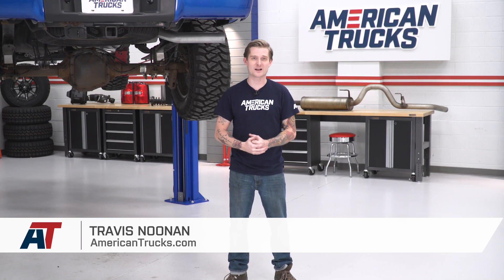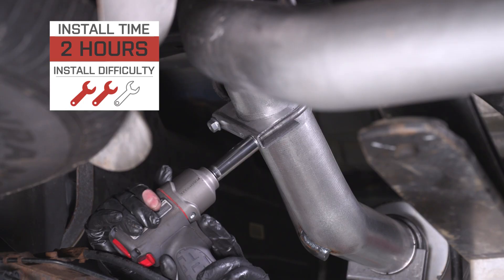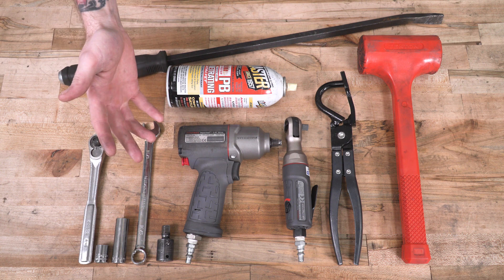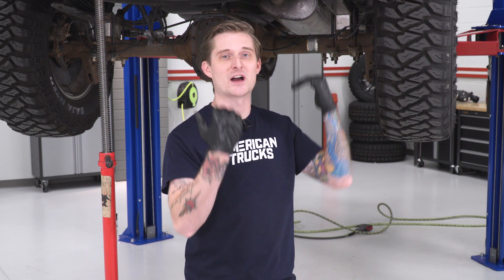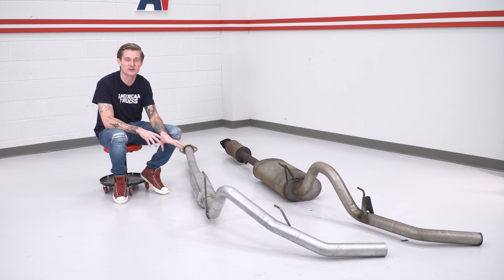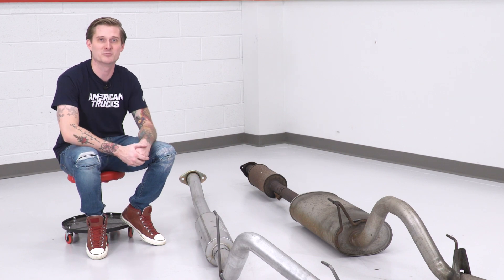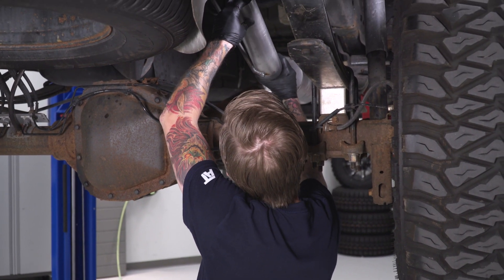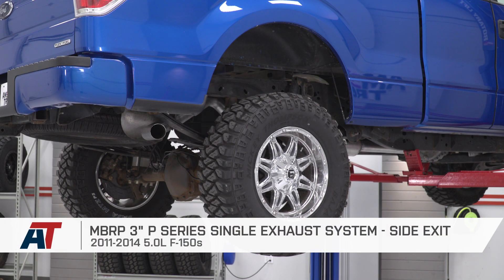2011-2014 F150 5.0L MBRP 3 in. P-Series Single Exhaust System - Side Exit Sound Clip & Review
The MBRP P-Series 3 inch Cat-Back Exhaust – Single Side Exit will provide a bold mellow exhaust note when installed in your Ford F-150 5.0L. The design of this exhaust system ensures maximum flow for enhanced power. You’ll benefit with an upgraded exhaust system at an affordable price.

This exhaust is made with high-caliber aluminized steel to ensure long-lasting performance value. The quality mandrel bent tubing was designed to effectively improve exhaust flow and reduce exhaust gas temperatures (EGTs). The diameter of the tubing is 3 inches.

MBRP provides a limited 1 year warranty on this exhaust system. Some limitations apply, so make sure you thoroughly review all the warranty details.

This exhaust has a simple bolt-on installation that uses the factory hangers in your F-150. Some minimal pipe trimming may be required depending on the cab and bed size of your truck. You can download an installation guide on the manufacturer’s website to facilitate the installation process.

The MBRP P Series 3 inch Cat-Back Exhaust – Single Side Exit is designed to fit all 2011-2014 Ford F-150 5.0L models. The exhaust does not include the tip. It was designed to fit the Regular Cab with the 8 ft. Bed, SuperCab with the 6.5 ft. Bed, and SuperCrew with a 5.5 ft. or 6.5 ft. Bed.

Item T533527
MPN# S5230P